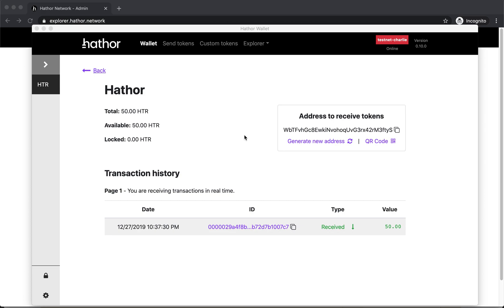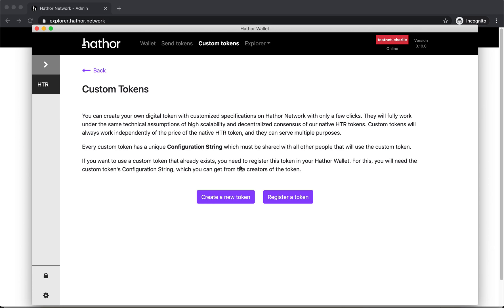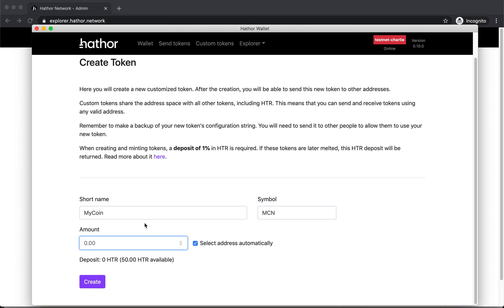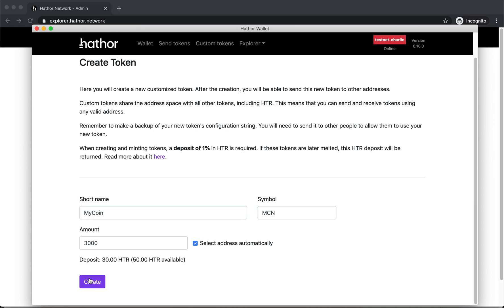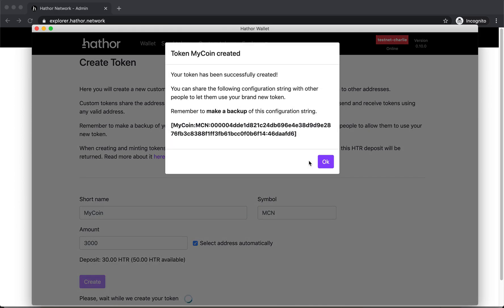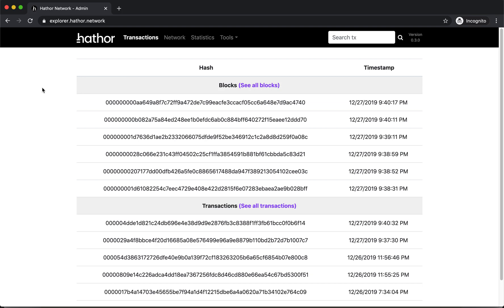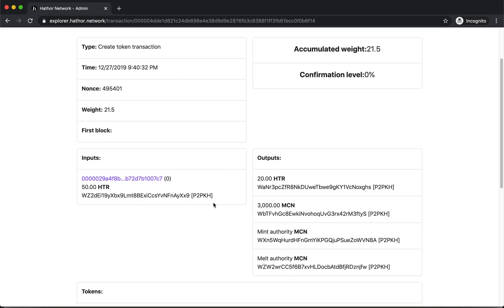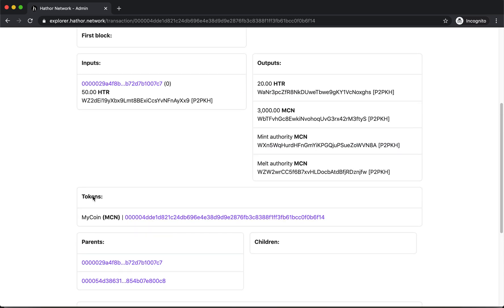Create a new token with Hathor desktop wallet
Learn how to create a new token using the Hathor desktop wallet.